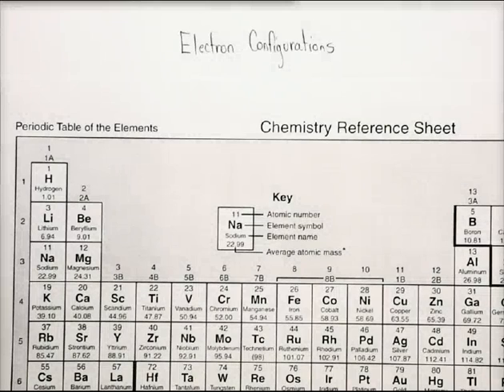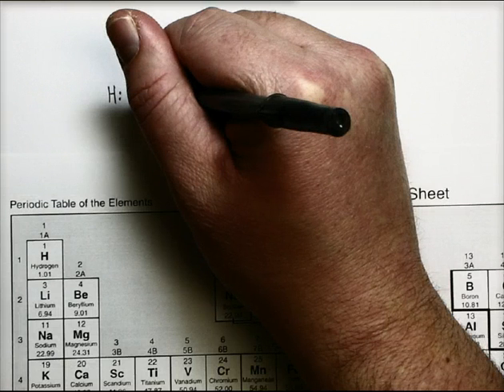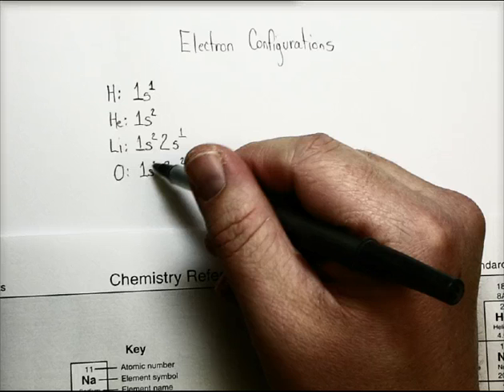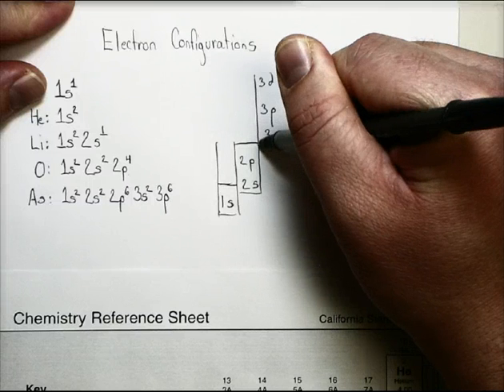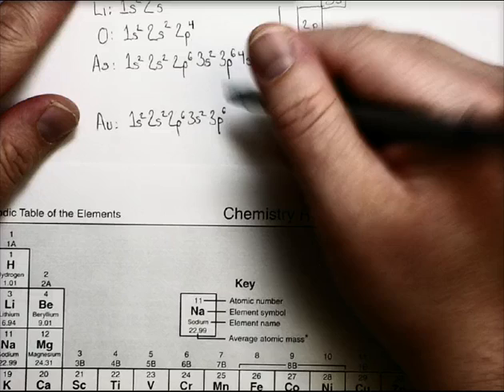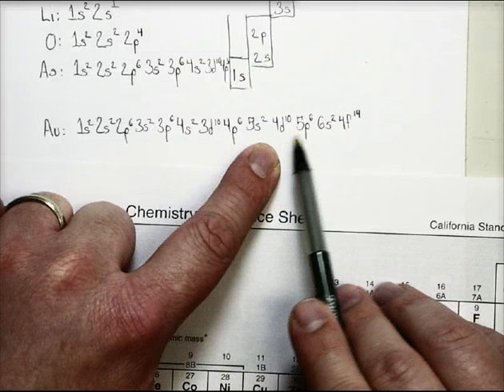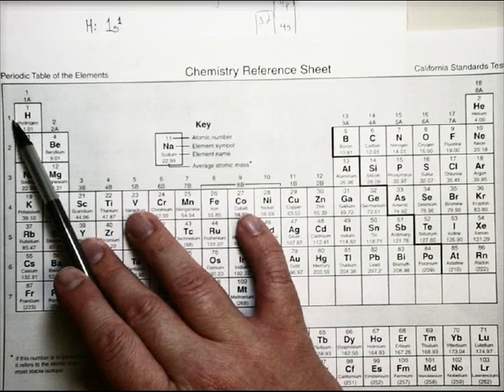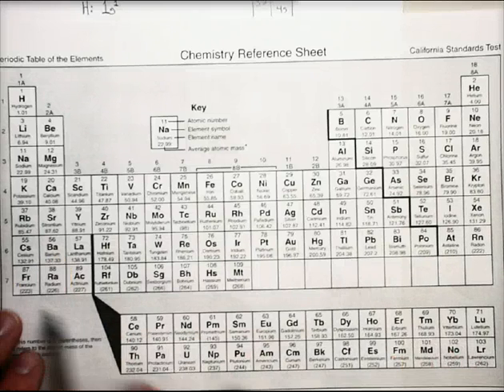Writing Electron Configurations